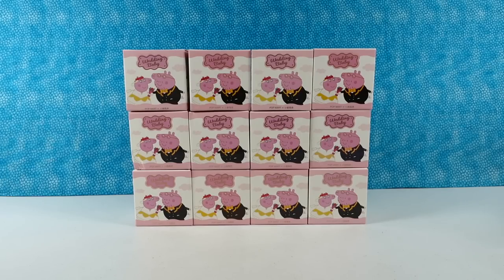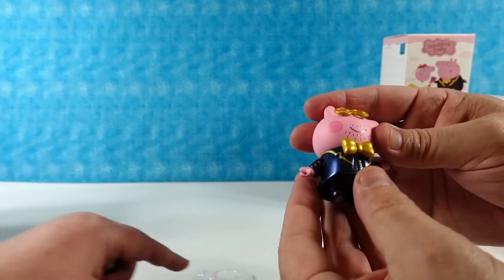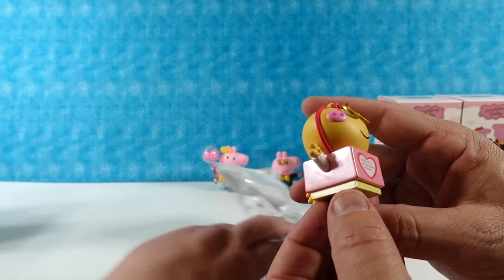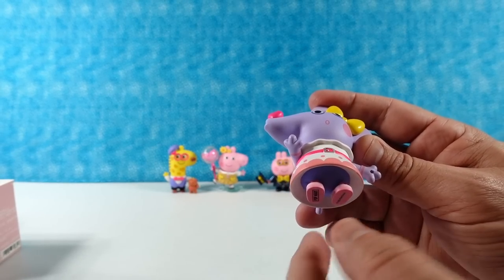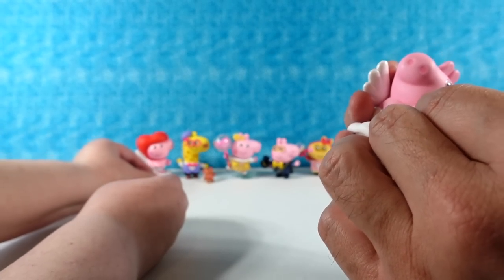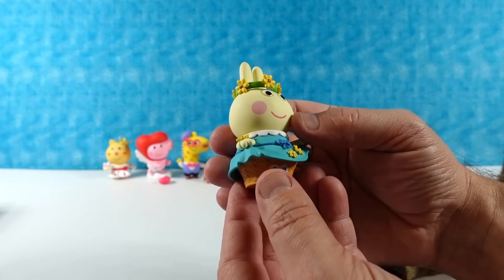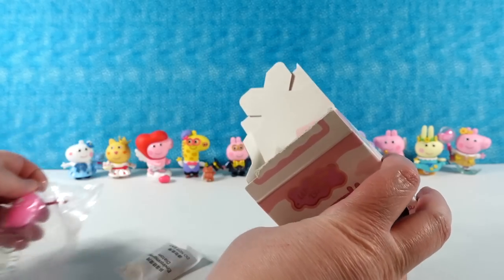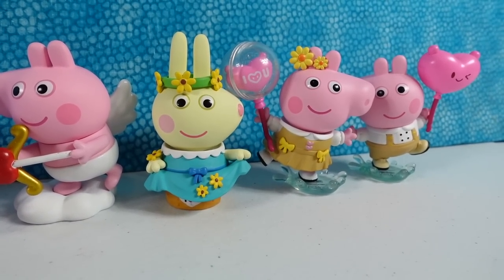Pop Mart Peppa Pig Wedding Baby Blind Box Collector Figure Unboxing | PSToyReviews